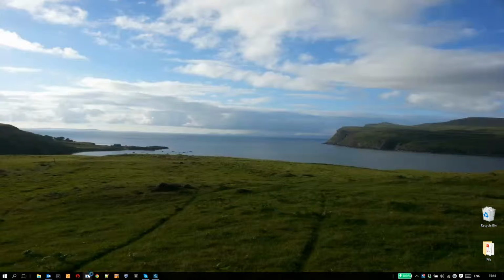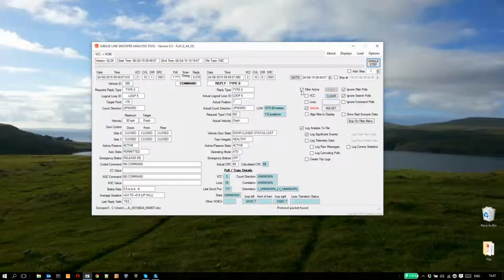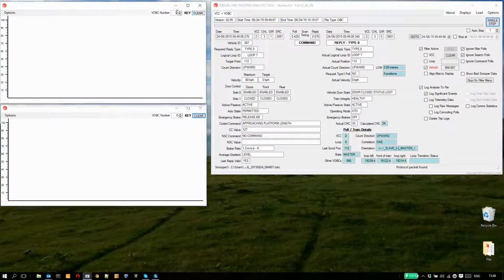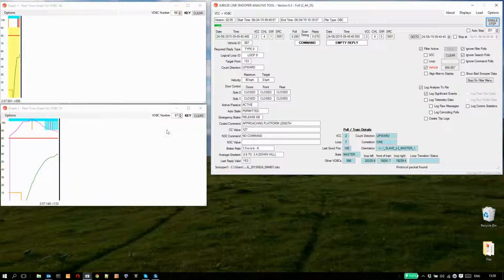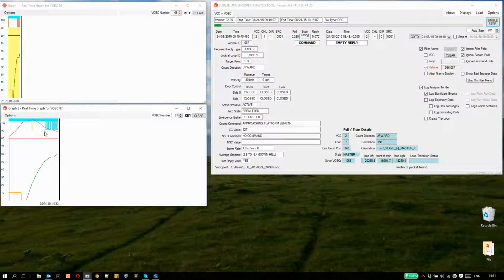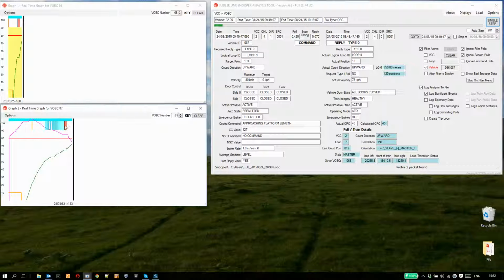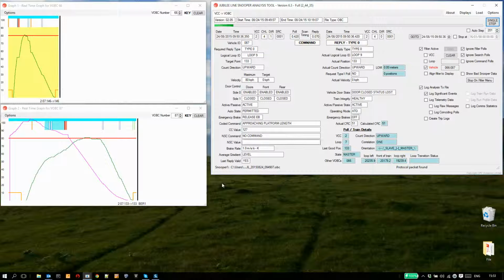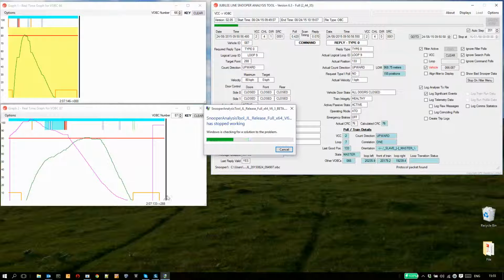CPC Snooper Tool Real Time Graphs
CPC Snooper Tool - How to step and auto step through files. Also shows the use of a realtime graph running into platforms.